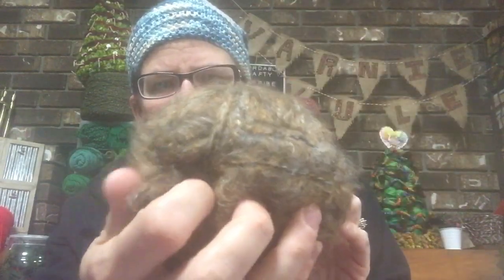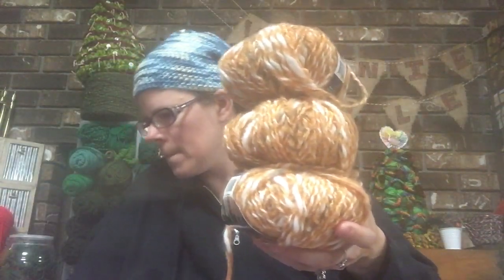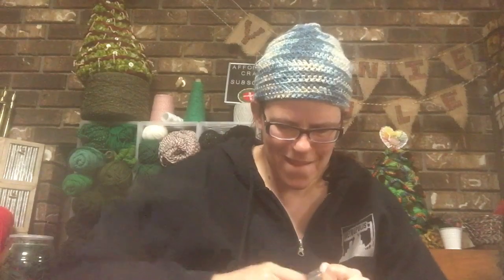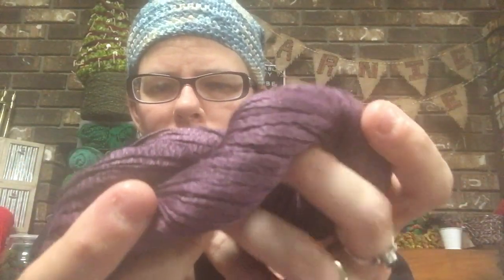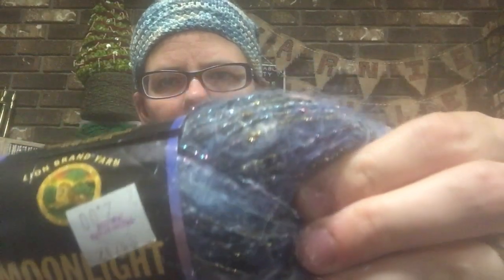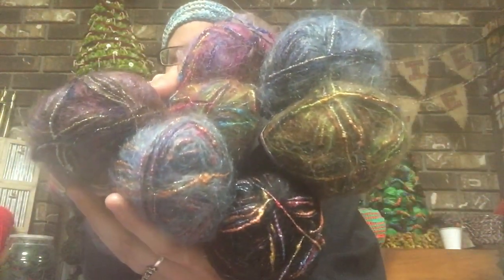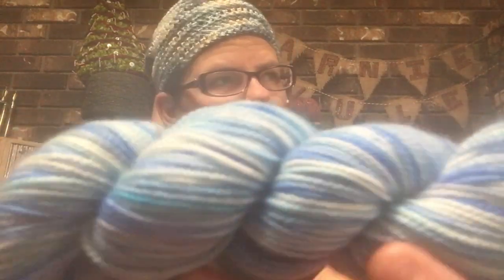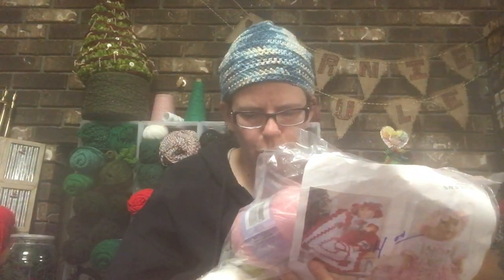Thrifted Yarn haul 2020, 161 SKEINS, vintage yarn, high end yarn, Part 2 of 2, VEDA#6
Thrifted Yarn haul 2020, 161 SKEINS, vintage yarn, high end yarn. Berroco yarn, silk yarn,
55 CENTS a Skein!!!

Morning FAME 1 free month (helps to grow your channel)

Please tag YarnieYule and share your holiday creations with the group!